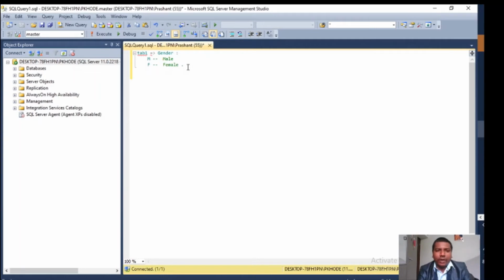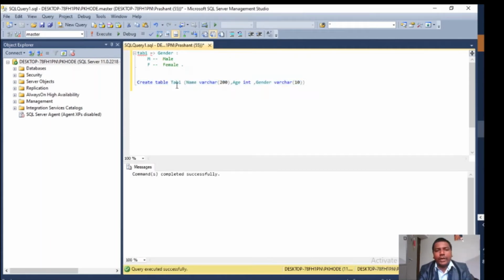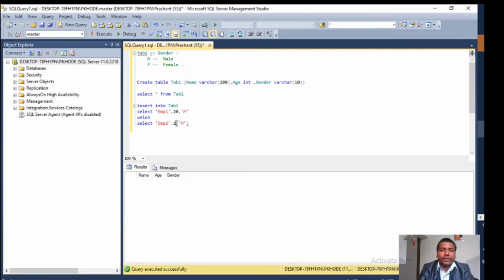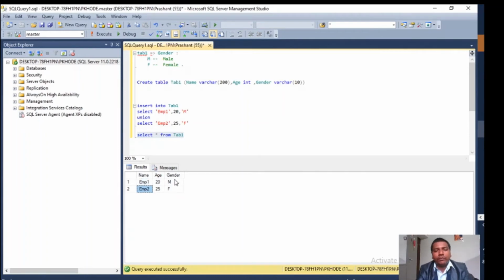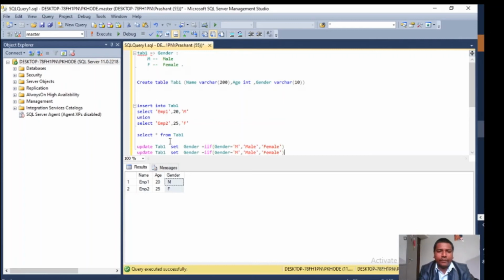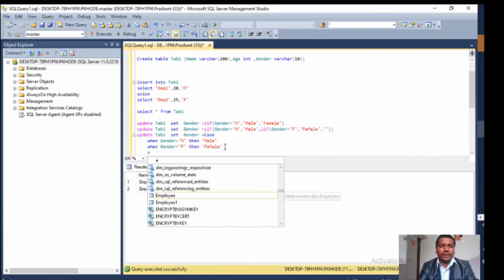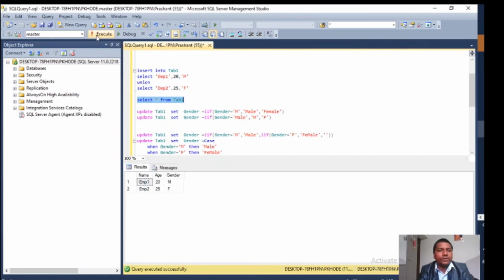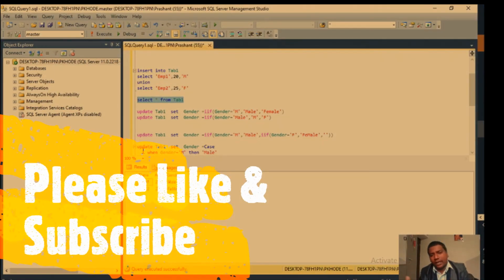SQL Server interview questions